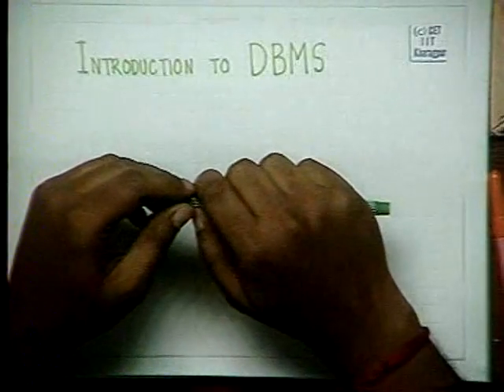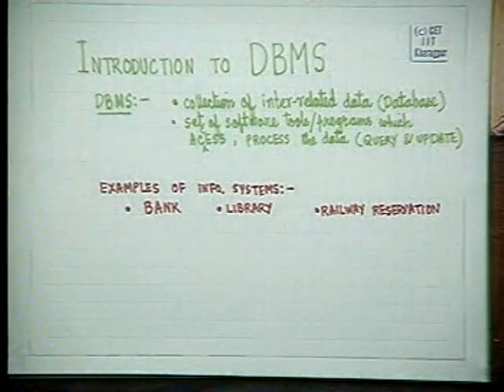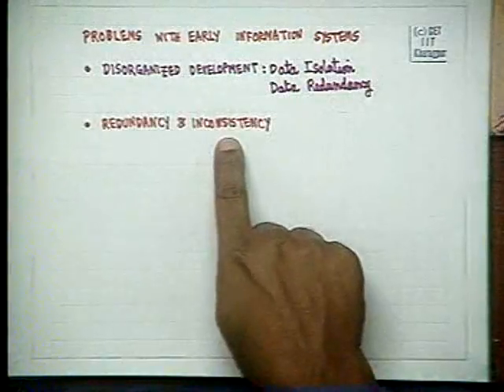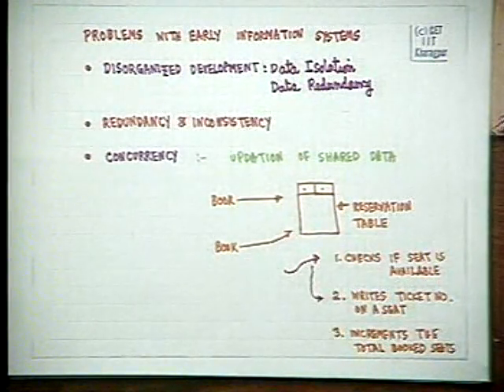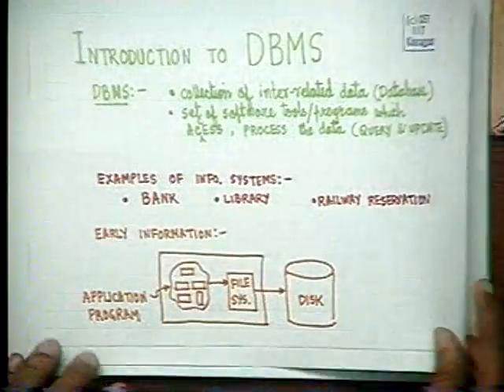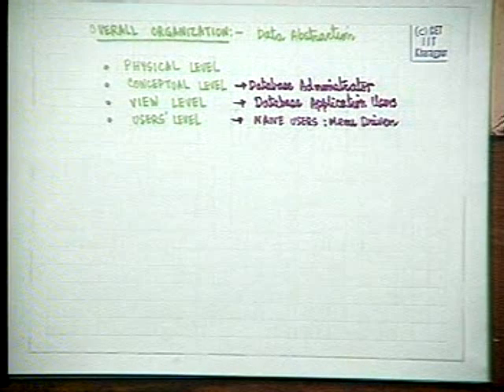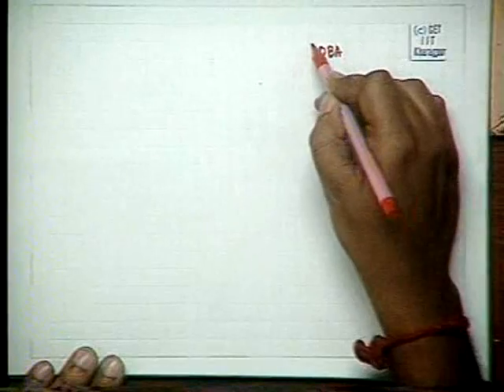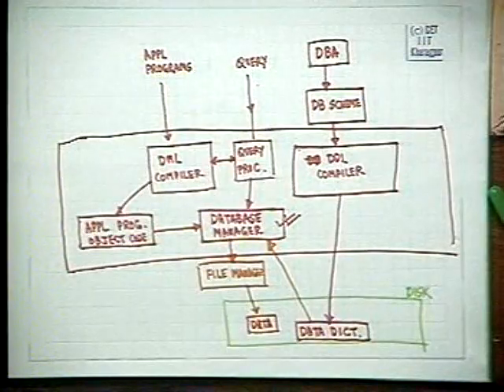Lec#01-Introduction to DBMS